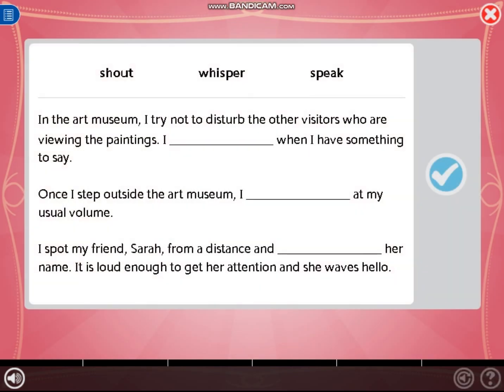Lexia Core 5 Reading Level 19 Shades of Meaning Skill Check